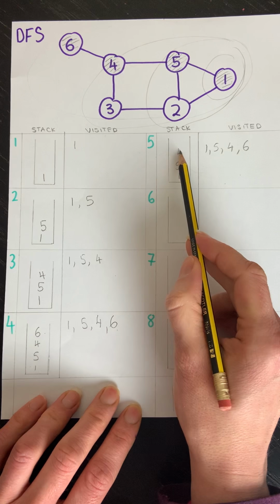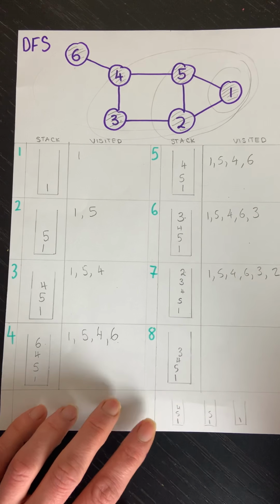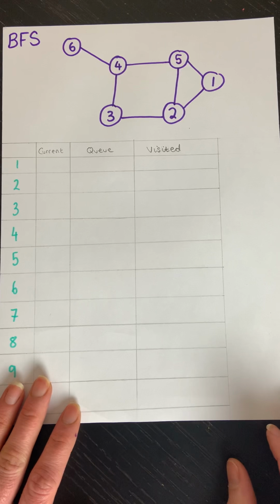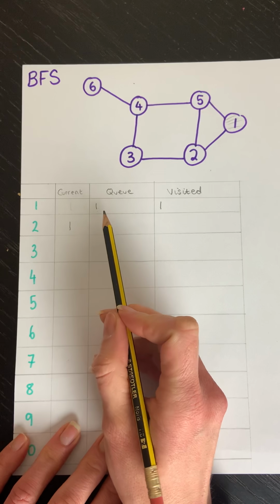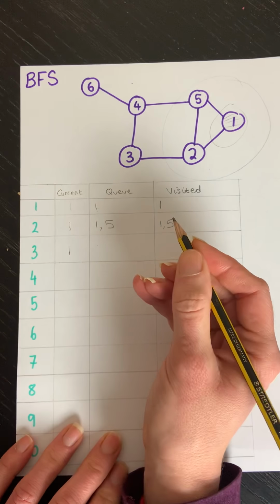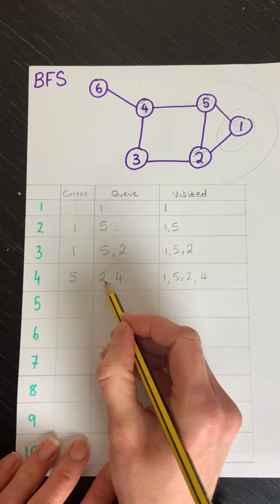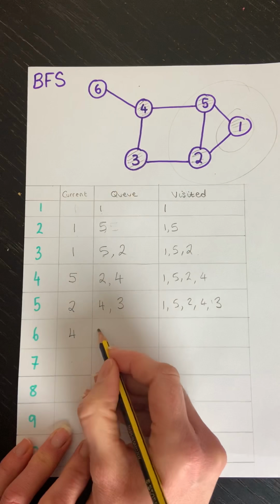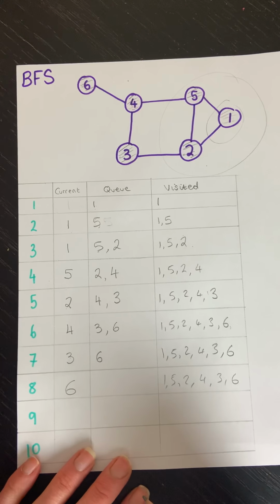BFSDFS Example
Worked example from the BFSDFS workbook